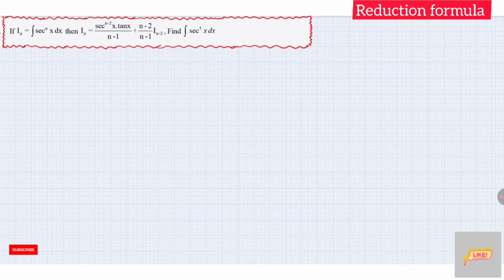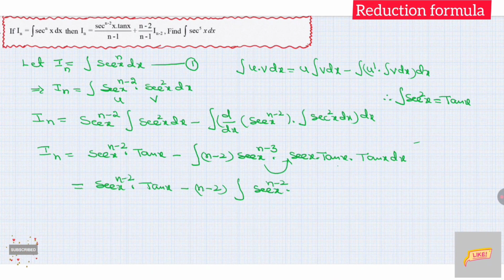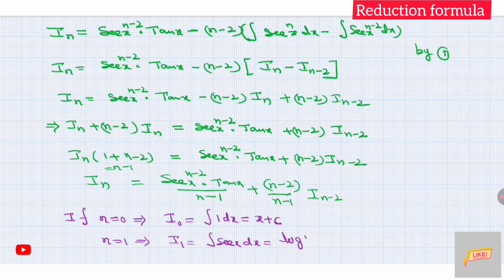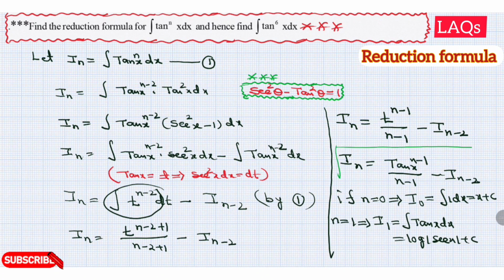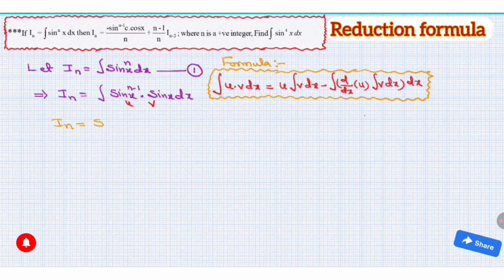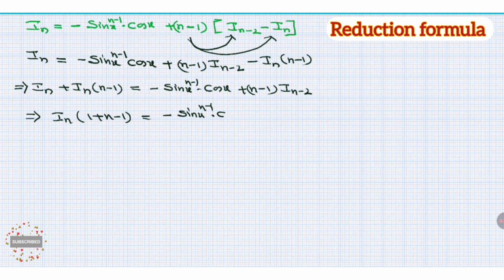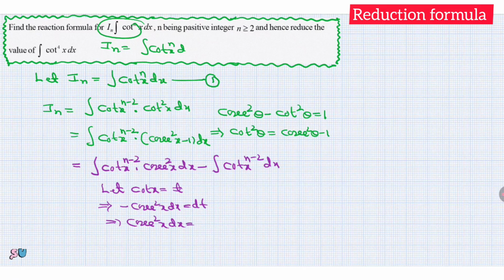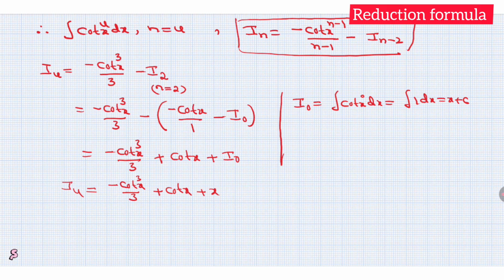All LAQs( Reduction formula)